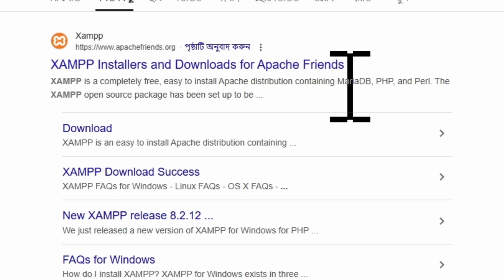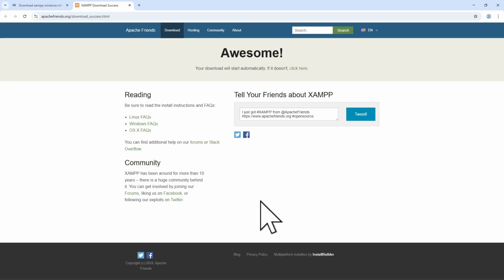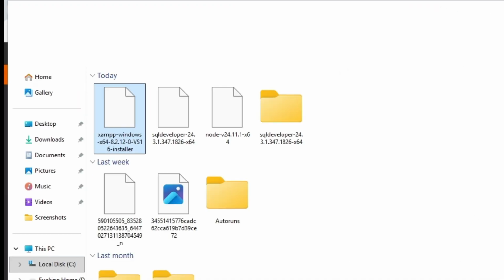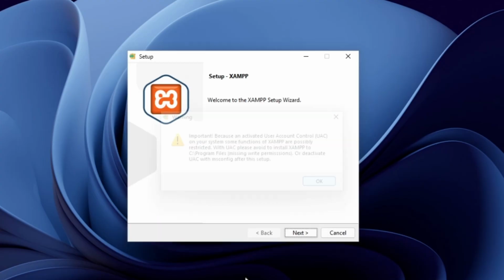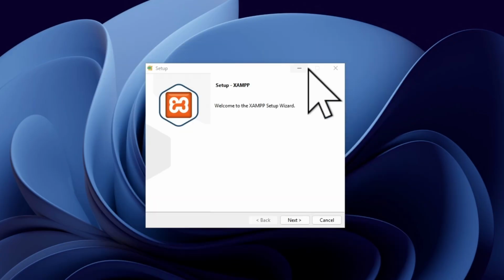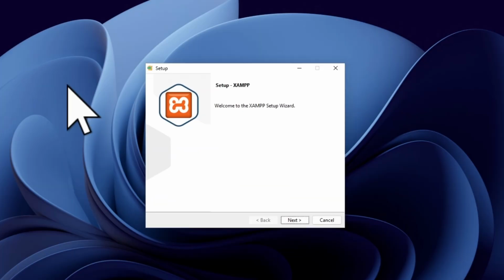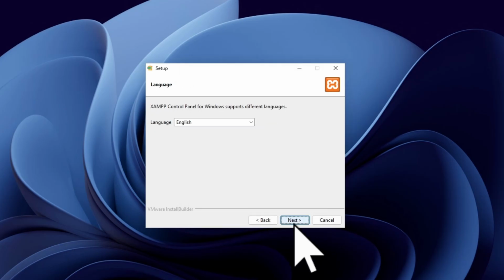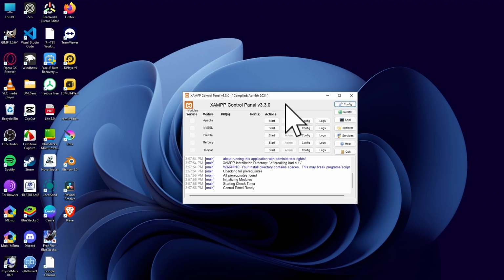XAMPP Installation Tutorial for Beginners (Windows 11/10)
In this video, I will show you how to download and install XAMPP on Windows 10/11 step by step.
XAMPP helps you run a local server on your PC using Apache, MySQL/MariaDB, and PHP—perfect for WordPress,
PHP projects, and local development (localhost).

📌 What You’ll Learn:
- How to download XAMPP safely (official source)
- How to install XAMPP on Windows 10/11
- How to start Apache and MySQL in XAMPP Control Panel
- How to open localhost and test it in a browser
- Fix common issues (ports, admin permission, blocked firewall)

Works on:
✔ Windows 11
✔ Windows 10
✔ Laptop & Desktop